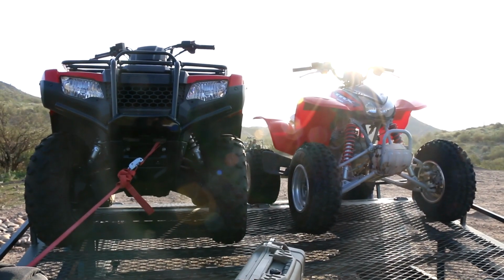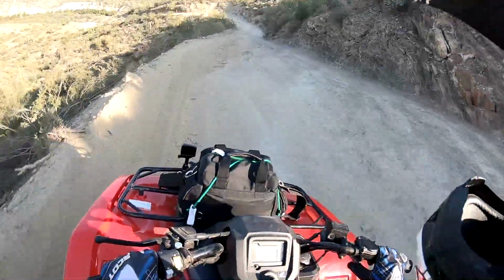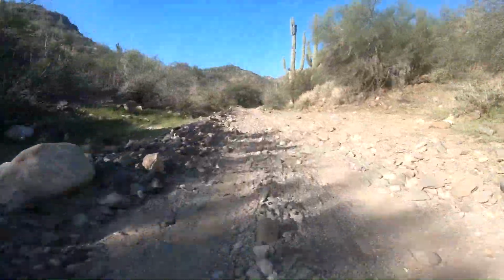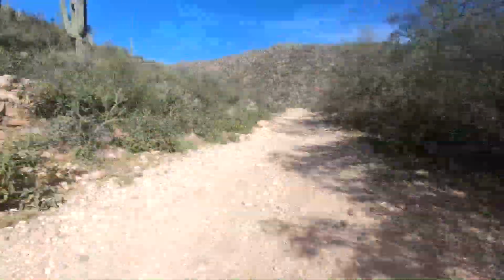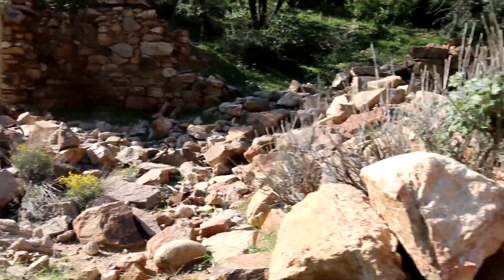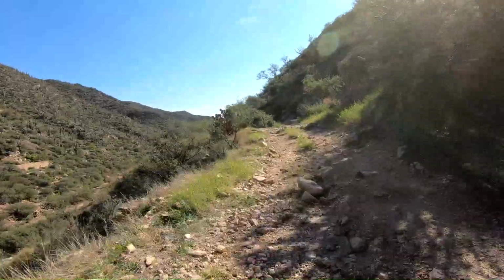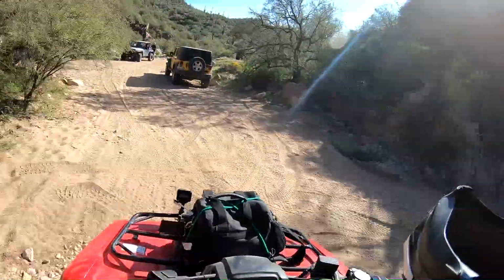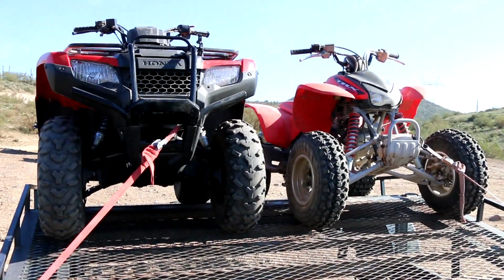Tip Top Mine Explore & Ride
After hearing some chatter online about the mine being closed off in the future, we decide to re-ride the trail to Tip Top in order to check on conditions and do a little further documentation & investigation. At the historic townsite, which was once one of the largest mining towns in Arizona, we'll explore the old ruins, talk about the history, and report on trail conditions.

At this time (Nov. 2018) the trail is still open and rated easy to slightly-moderate in a few spots.. There was a newly constructed gate just before the townsite, but it was open. Please be respectful of all posted signs on the trail. This is a very popular area and it would be a shame to have any part of it shut down.